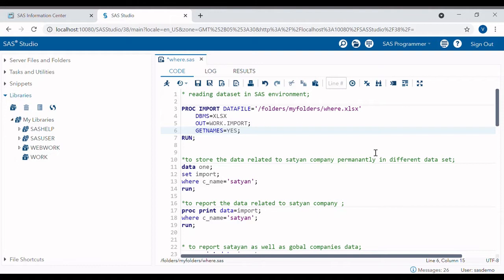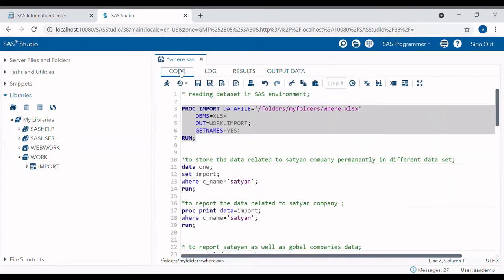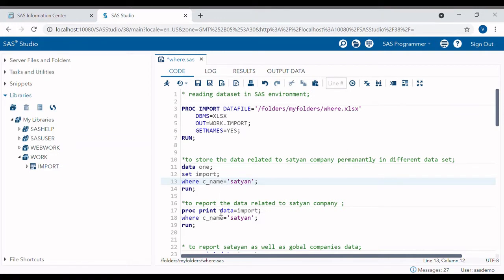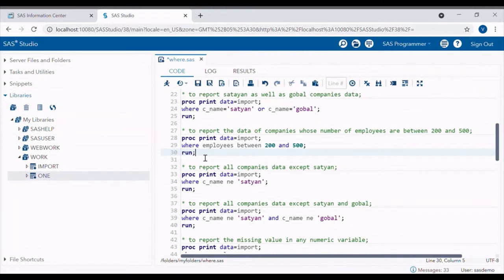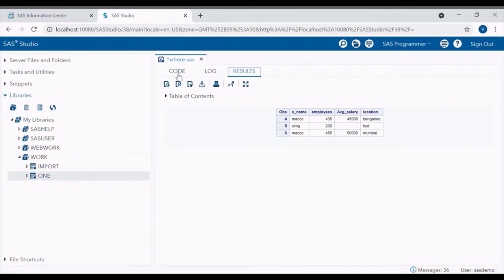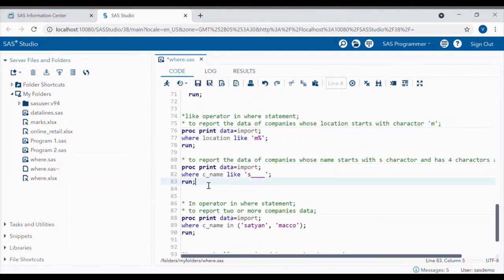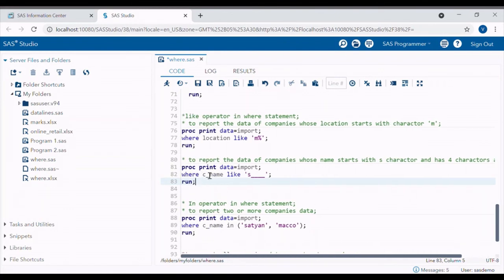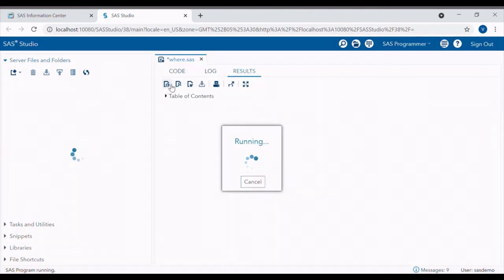Where statement and its operators in SAS.